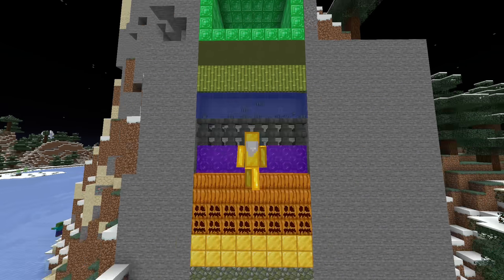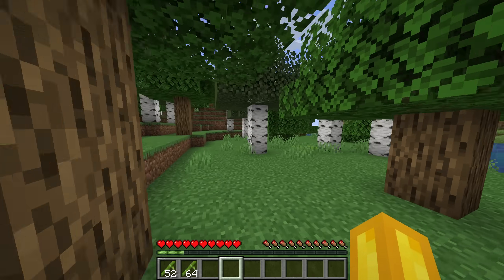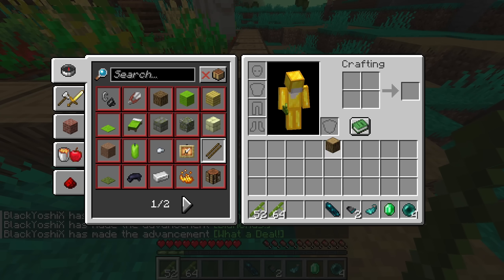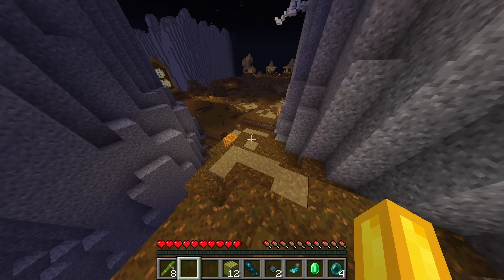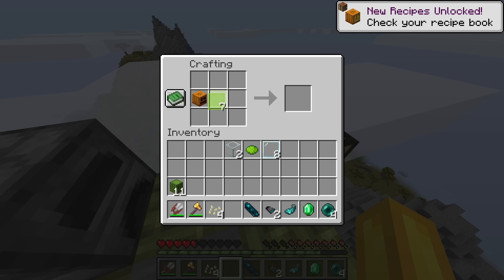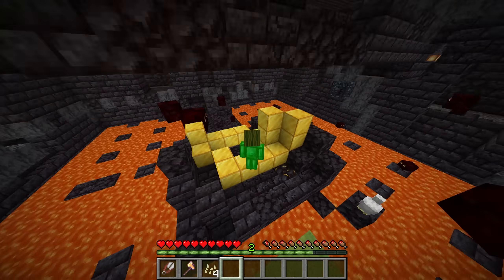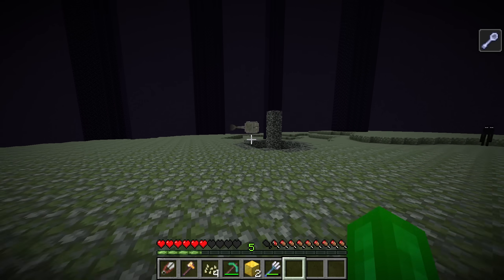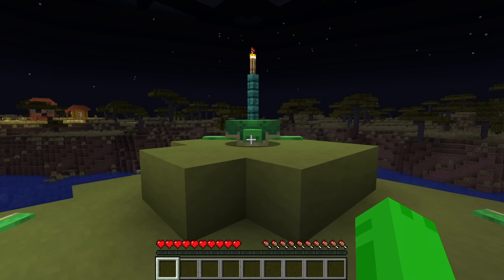Beating Green Minecraft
This was one of the hardest challenges I have ever done on this channel.